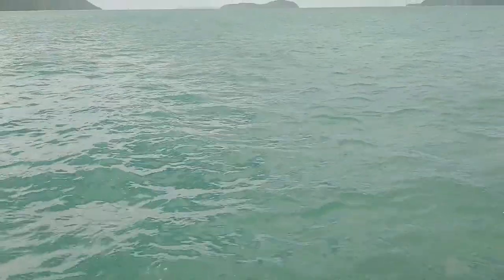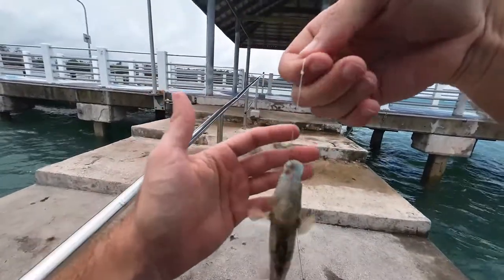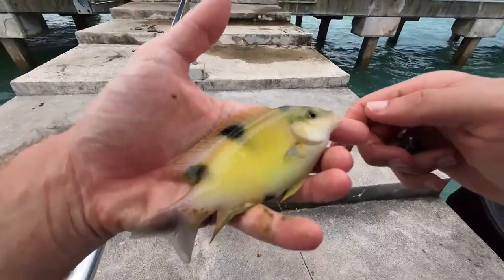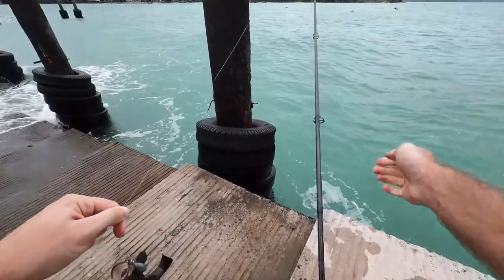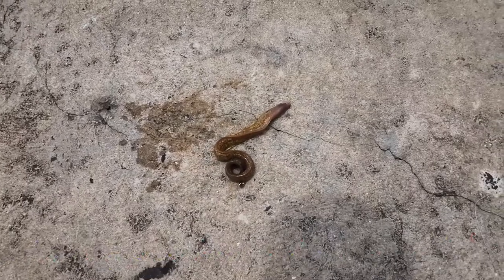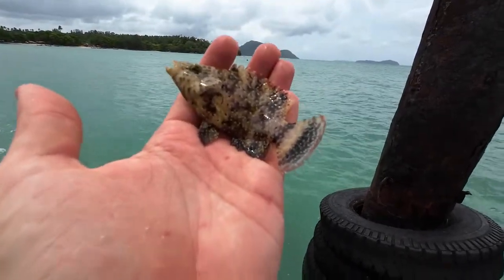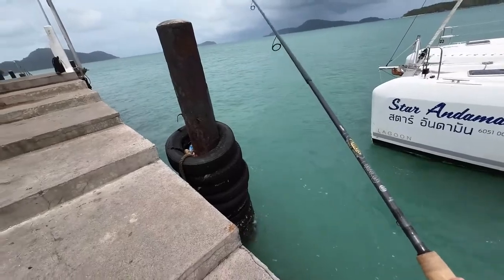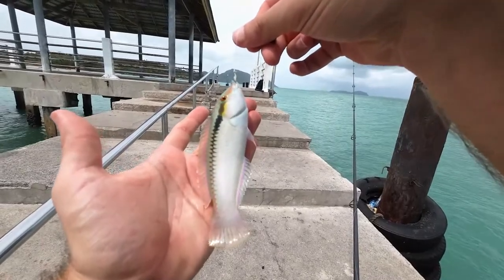Catching Beautiful Tropical Fish in Thailand | Thailand Fishing 🇹🇭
After my morning was wasted, I headed back to the pier near my hotel to try to save the day during the afternoon. Plenty of beautiful tropical fish species were caught, but the highlight was a white damselfish (Dischistodus perspicillatus). While it might not have been the most beautiful catch today, it was my first time catching this species which made it that much more special.

Thanks to sgmultispeciesfishing for the tips that helped catch the white damselfish (Dischistodus perspicillatus).
*Fishing Equipment Used*
St. Croix Avid Trek 7'0" MLF
Daiwa Saltist 2500
Power Pro 10 Pound Braid
Berkley Trilene XT 10 Pound Mono
Gamakatsu Size 12 Hook
Bullet Weight 1oz Sinker

DJI Osmo Action 3
SanDisk 256GB Extreme microSDXC
Camera Accessories